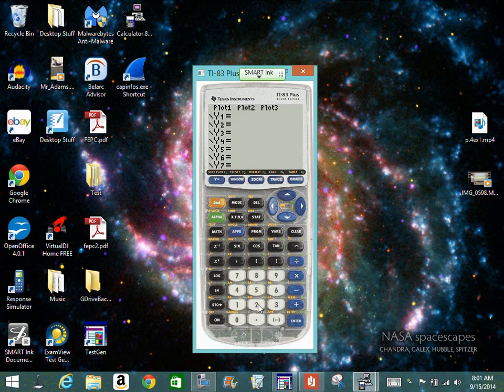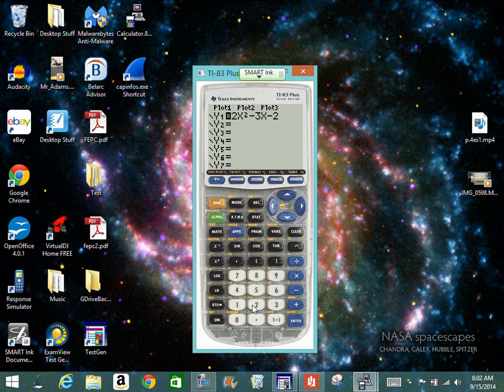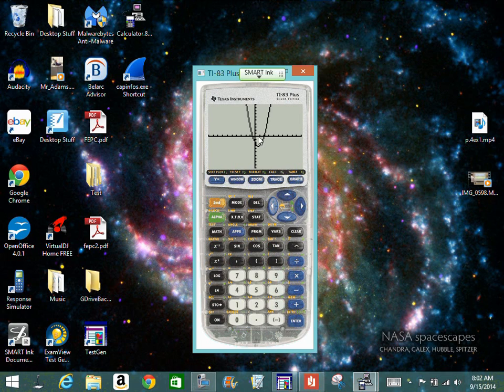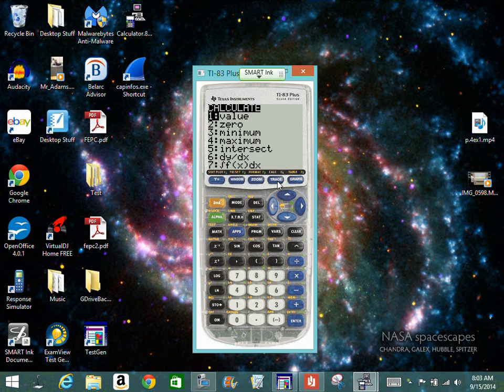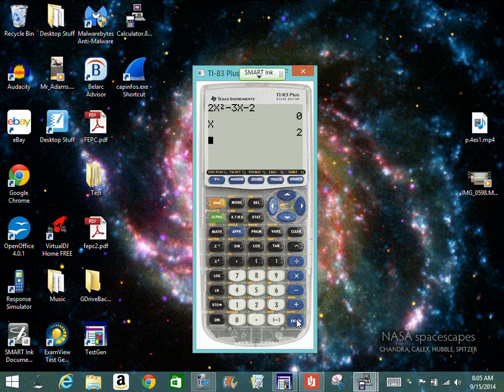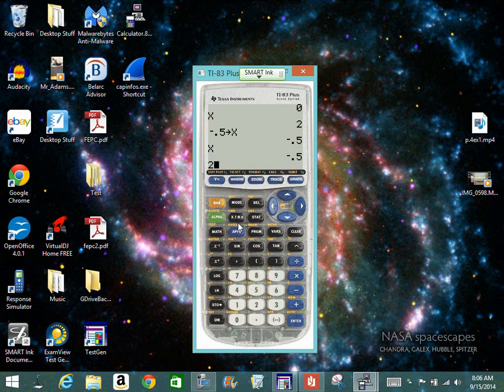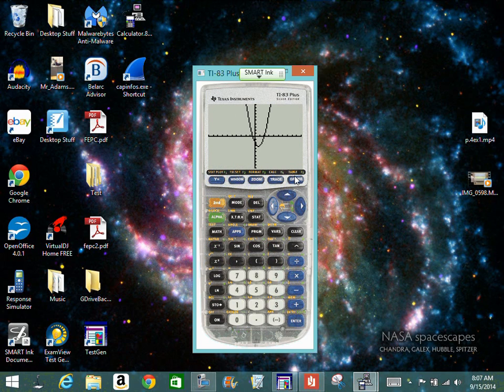Precalculus P.5 - Solving Equations - Example 1